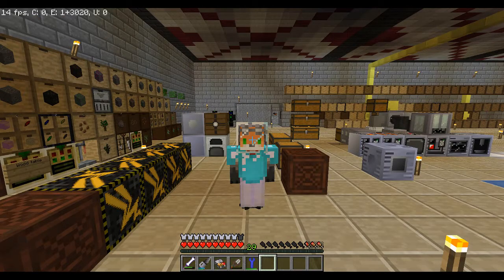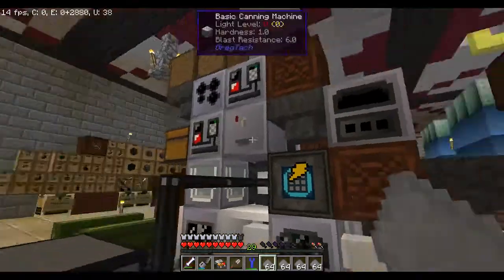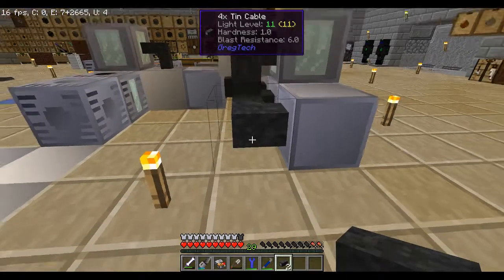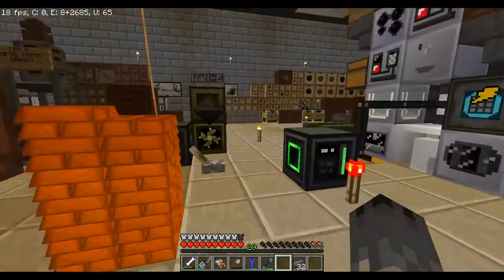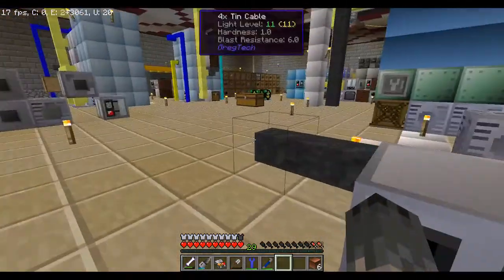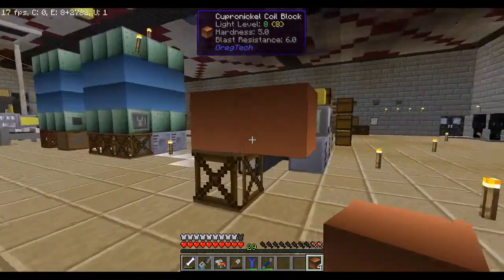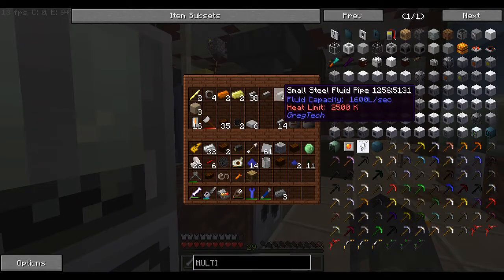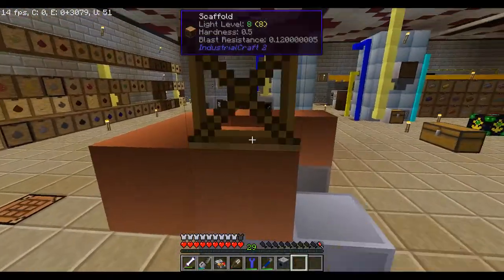[Thylacraft GT5] Finally creating a Multismelter